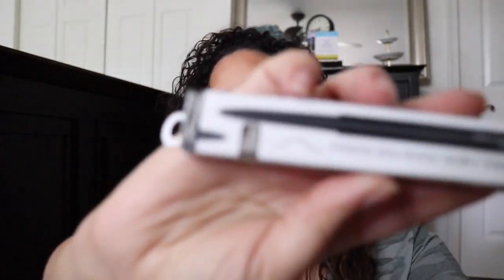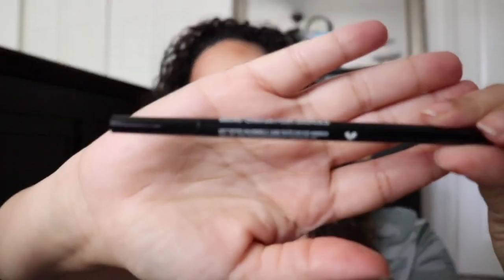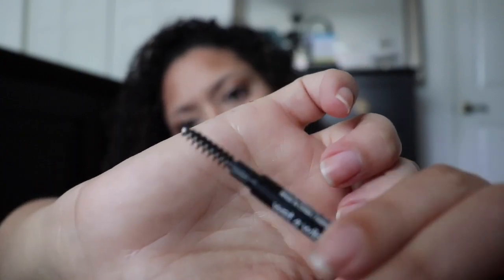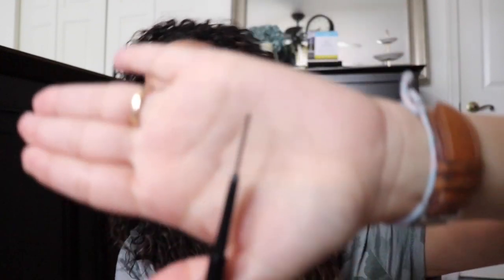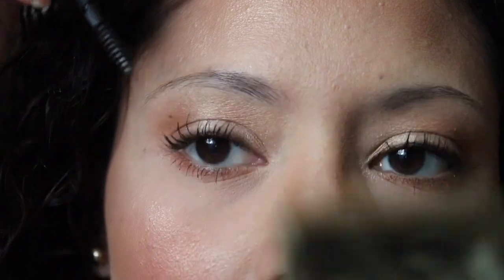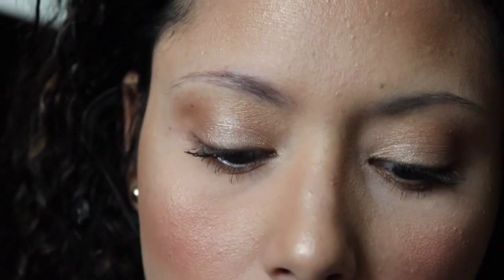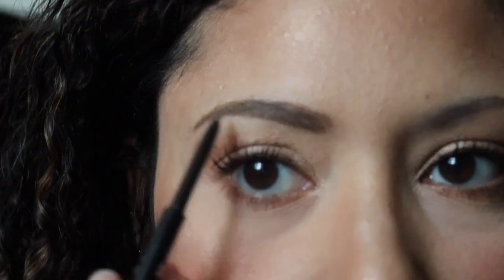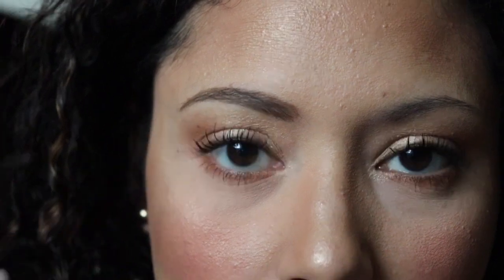Anastasia Beverly Hills brow wiz dupe 2020/ wetnwild brow pencil